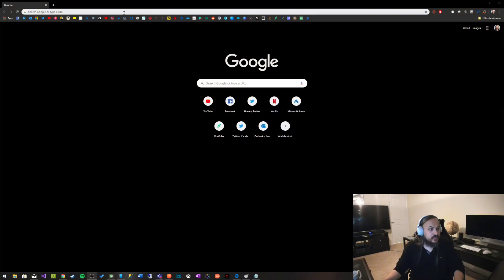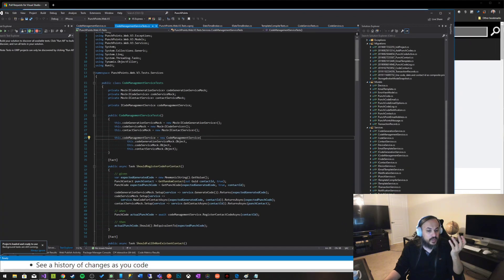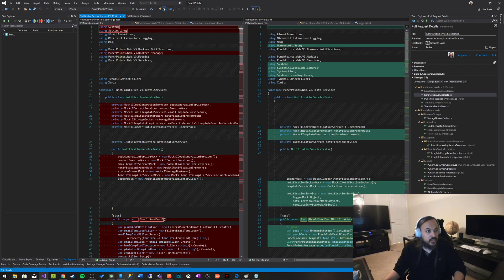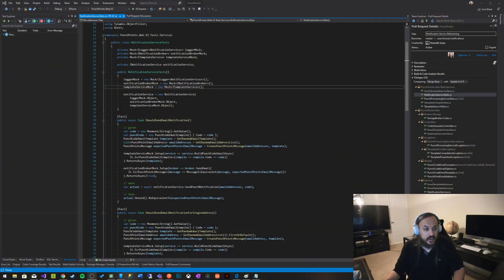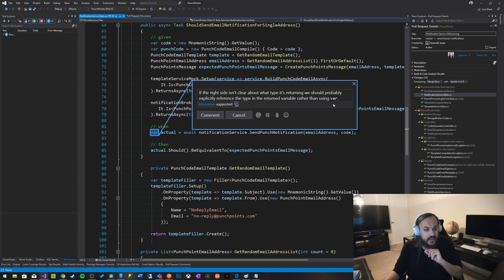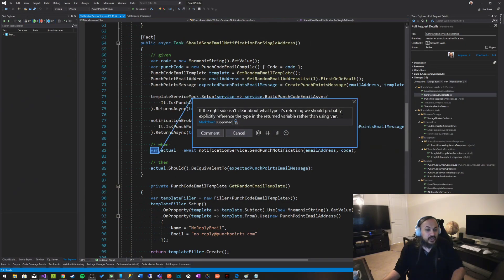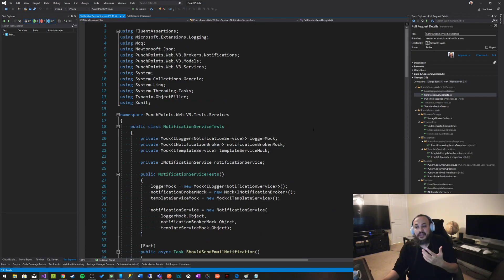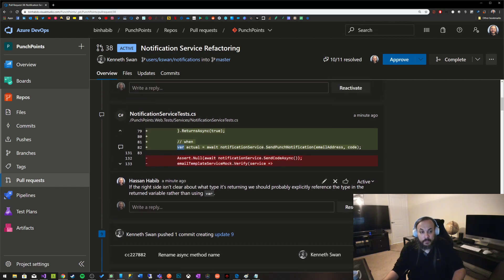Best Tool for Code Reviews (Visual Studio)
There are so many great tools out there for doing code reviews from your IDE without having to use the web app.
I have been using "Pull Requests for Visual Studio" for few weeks now and I have got to admit it's an amazing tool that I highly recommend for everyone, here's the link to the tool: